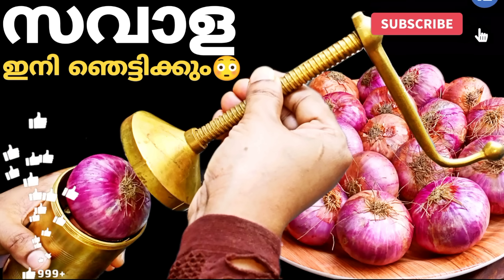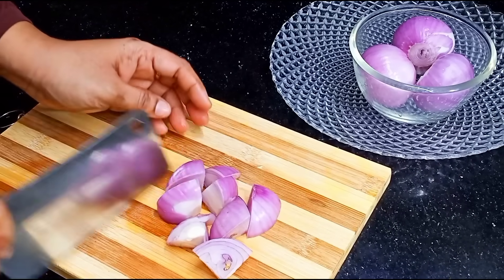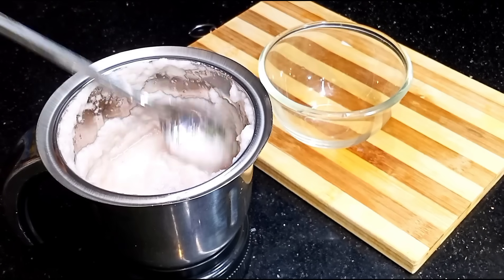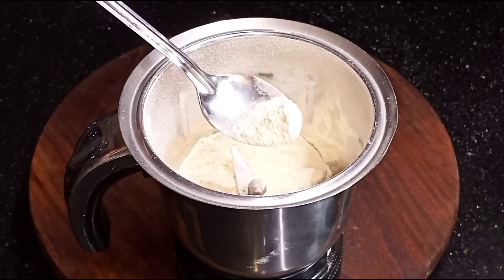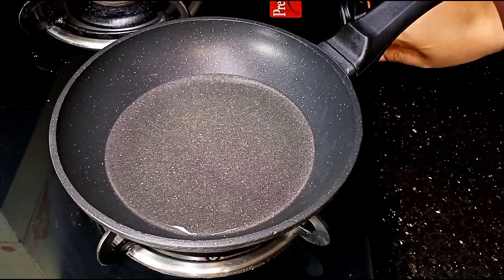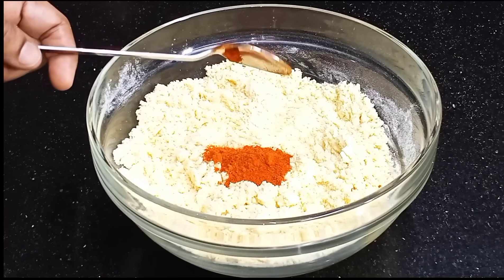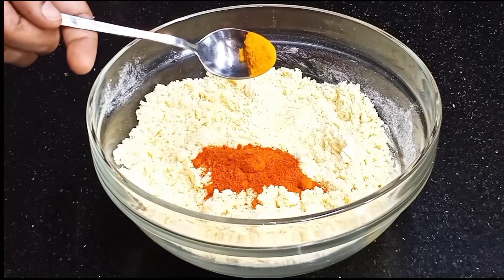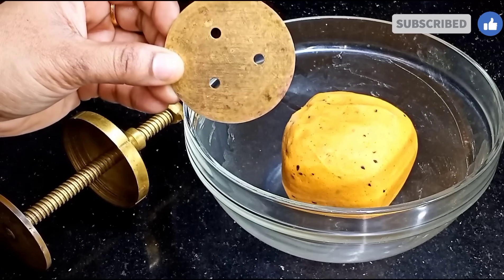സവാള ഒരുപാട് വാങ്ങിയിട്ടും ഇത്ര നാൾ ഈ രഹസ്യം അറിയാതെ പോയല്ലോ!😡 Evening Snacks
1.easy evening snacks in malayalam
2. chayakkadi
3. easy evening snacks
4. evening snacks malayalam
5. chaya kadi recipe in malayalam
6. chayakadi malayalam
7. palaharam recipe in malayalam
8. palaharangal malayalam
9. palaharangal recipe in malayalam
16. ennayilla palaharam
17. no oil snacks recipes malayalam
19. healthy evening snacks malayalam
20. healthy snacks malayalam
21. weight loss evening snacks malayalam
22. weight loss evening snacks recipes malayalam
23. diet evening snacks for weight loss malayalam
24. quick snacks malayalam
25. quick evening snacks in malayalam
26. quick and easy evening snacks recipe malayalam
34. tradition snacks recipe in malayalam
35. kinnathappam
36. aripodi recipes in malayalam
37. aripodi snacks recipes in malayalam
38. aripodi snacks
40. aripodi palaharam
41. aripodi palaharam recipe in malayalam
42. aripodi palaharangal malayalam
43. aripodi palaharam malayalam
44. aripodi kond palaharam

46. rice flour recipes
47. rice flour recipes snacks
48. rice flour snacks malayalam
49. rice flour snacks malayalam without oil
50. അരിപൊടി കൊണ്ടുള്ള നാലുമണി പലഹാരം
51. അരിപൊടി വിഭവങ്ങൾ
52. അരിപൊടി recipe in malayalam
53. steamed snacks recipes in malayalam
54. steamed snacks malayalam
55. steamed snacks
61. shamys curryworld snacks
62. kinnathappam
1. Evening Snacks In Malayalam
2. Snacks Recipes Malayalam
3. Nenthrappazham snacks
4. Aavyil vevicha palaharangal
5. Flattened rice snacks
6. Aval snacks
7. No oil snacks
Healthy snack
Banana rava snack
10. Evening Snacks Recipe
11. Evening Snacks
12. Snacks Recipe
9. Sweets
40. banana recipes
41. Rice powder snack recipe
42. How to make snacks
43. Poha snacks
44. Snacks Recipes Malayalam
45. palaharam recipes malayalam
Malayalam
48. Kerala traditional sweet
49. Kerala traditional snack
50. nadan snack recipe
51. easy banana snack recipes
56. kerala appam recipes
57. Traditional Kerala Recipes
58. wheat flour recipes
59. Nostalgic Kerala Recipe
60. simple nalumani palaharangal
61. easy nalumani palaharangal
62. palaharam recipe in malayalam
63. nalumani palaharam recipe in malayalam
65. Snacks recipe easy
68. നാലുമണി പലഹാരങ്ങൾ
69. നാലുമണി വിഭവങ്ങൾ മലയാളം
bread recipes for snacks
bread recipes for dinner

egg cake recipe malayalam
pachari
pachari rice sweet recipe in malayalam
ari palaharangal malayalam
ari kondulla palaharam
ration ari snacks recipe malayalam
ari snacks recipe in malayalam
rava snacka
rava recipe in tamil
rava recipe
rava recipe in malayalam
rava recipe for breakfast
rava recipe in marathi
rava recipe in kannada
rava recipes in telugu
rava kesari recipe in malayalam
rava dosa
rava laddu
rava sweet recipe in malayalam

2. gothamu podi recipes malayalam without oil
3. gothambu podi recipes malayalam snacks without oil
4. gothambu podi recipes malayalam no oil
5. gothambu podi recipes evening snacks easy
6. atta podi recipe malayalam
2. atta podi recipe
8. atta podi snacks malayalam
9. atta podi kondulla palaharam
10. wheat flour snacks recipe in malayalam
11. wheat flour snacks
1. nurukku gothambu recipes in malayalam
2. nurukku gothambu recipes
3. broken wheat snacks
4. easy evening snacks in malayalam
5. nalumani palmalayalam
back to school recipes
tiffin recipes malayalam
easy tiffin recipes
easy breakfast recipes indian
easy breakfast recipes in tamil
easy breakfast recipes in telugu
easy breakfast recipes in kannada
cherupayar snacks
cherupayar recipes
moong dal recipes
cherupayar kinnathappam
payar recipe
cherupayar recipe malayalam
rice recipe
bakki vanna chor
payasam
gothambu payasam
payasam recipe